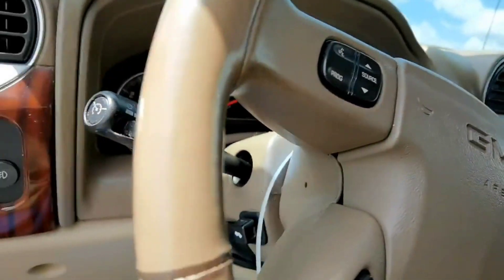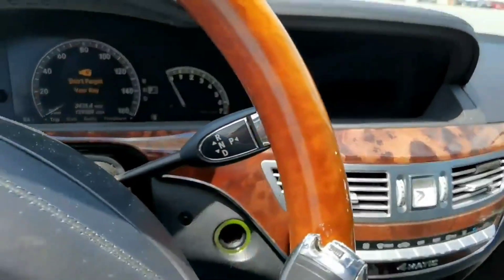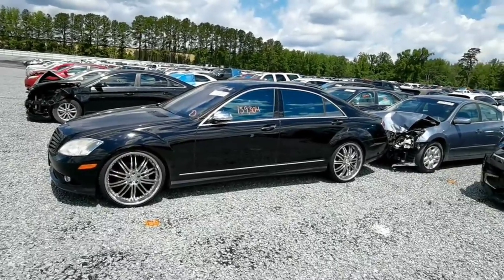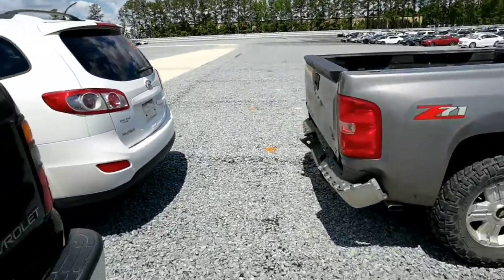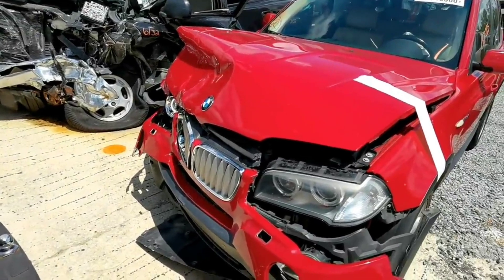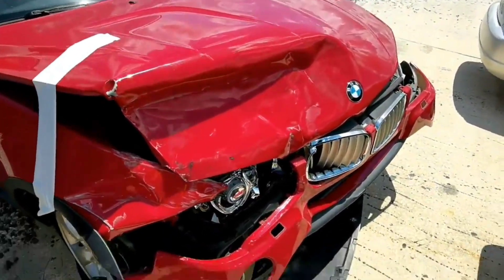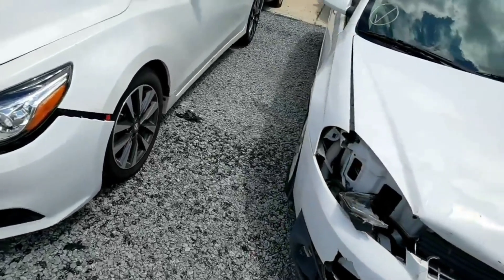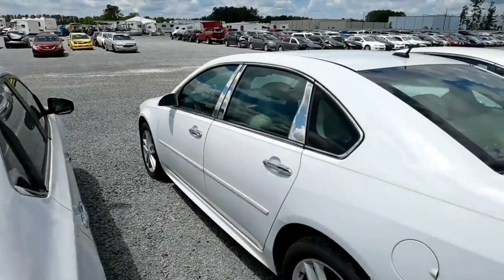Unbelievably Cheap AMG S Class, Lexus, Trucks, Copart Walk Around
In todays video I do a copart walk around, I find a cheap amg s class Mercedes, a Lexus, and a few trucks.
I also find a nasty smelling GMC.